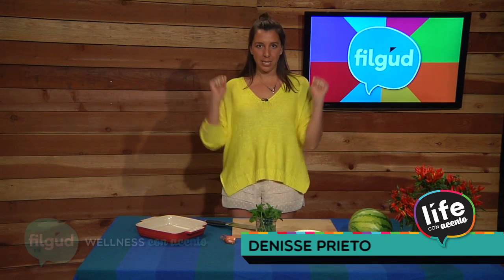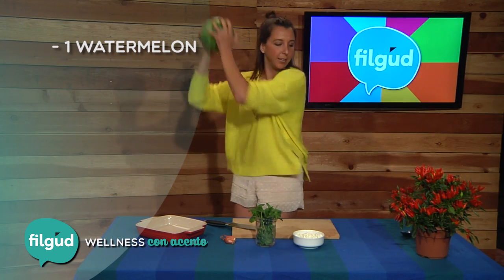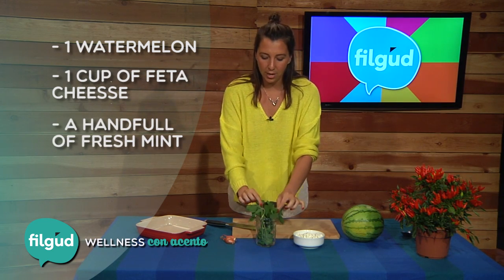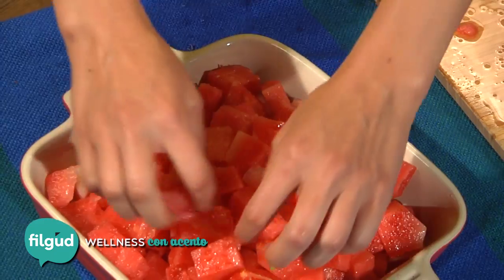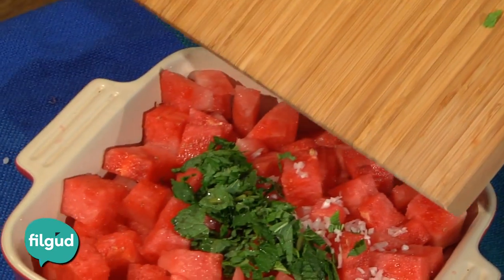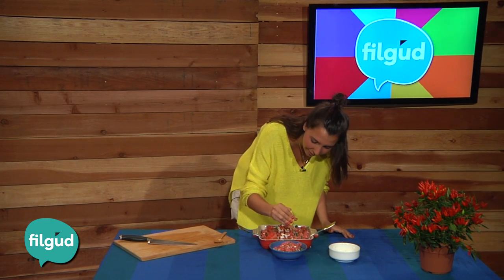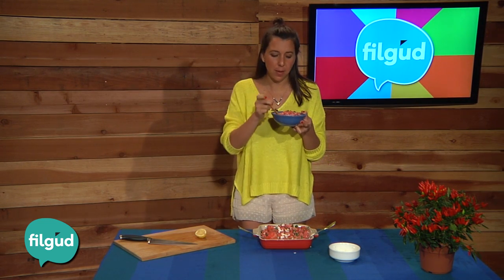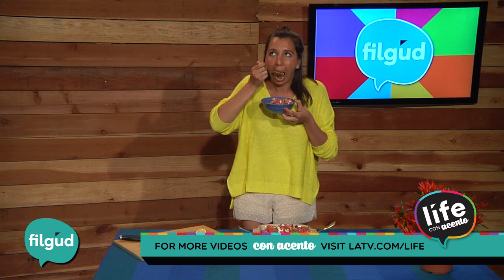How To Make A Simple & Healthy Watermelon Salad | filgúd | wellness con acento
This salad is an easy and simple way to make a healthy dish for friends and family.